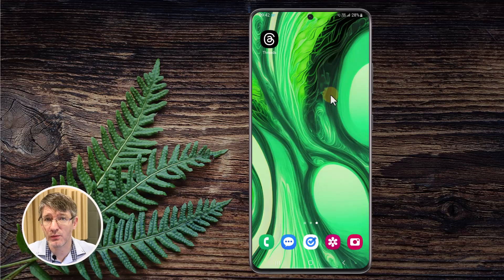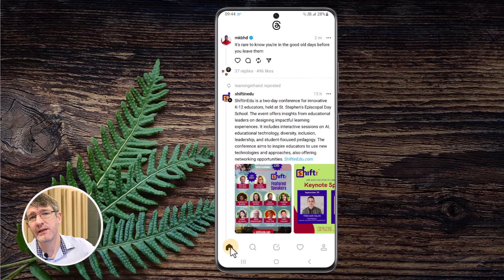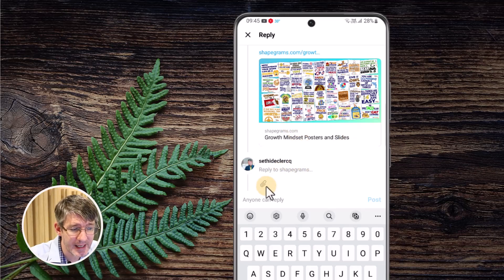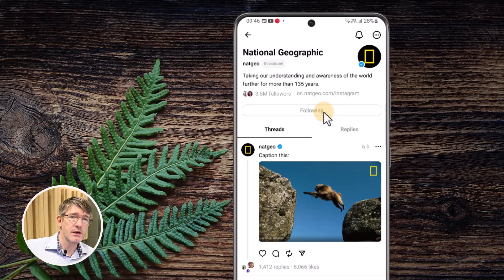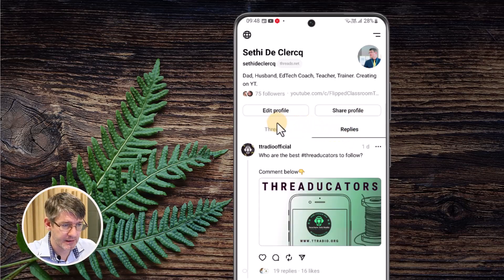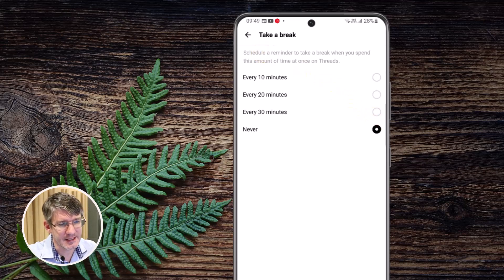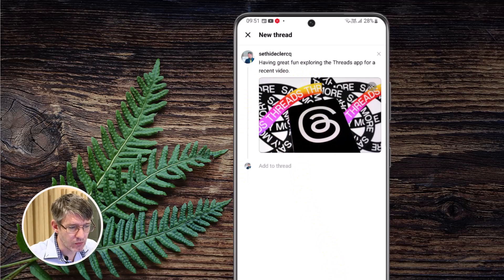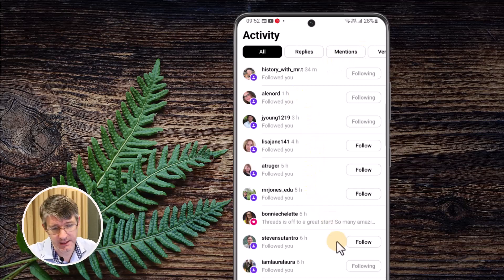How to use Threads, an Instagram App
In this overview we have a first look at the new Social Media App Threads, by META the company behind Facebook and Instagram

Many Educators have already moved onto the app and are connecting so let's have a look at what it's all about!

Timestamps:
0:00 Intro
0:25 Where to get Threads?
1:00 All about Accounts
1:30 Overview of the UI
2:00 Interacting with Threads content
3:05 Following accounts
3:30 Search for users and accounts on Threads
4:00 Option to interact with other accounts
4:40 Mute, Block or report accounts
5:00 Edit your own Profile and settings
6:50 Creating Threads and sharing content
7:50 Thread reply options
9:05 Summary